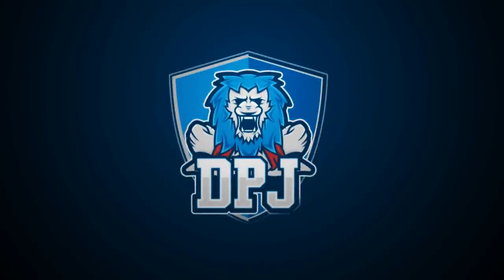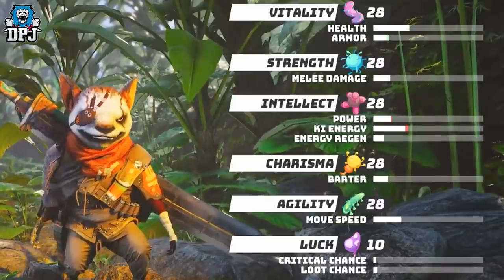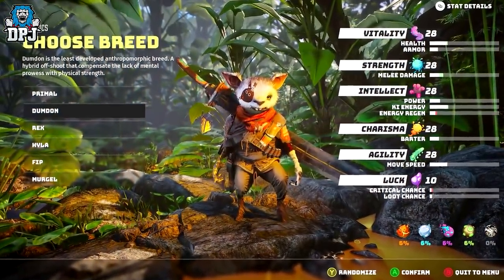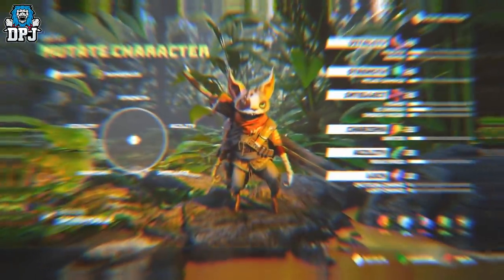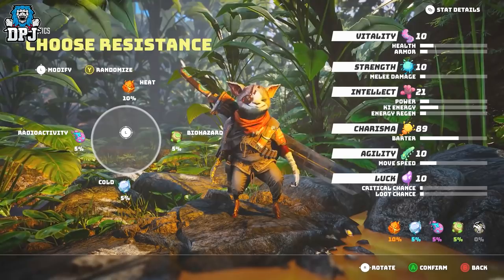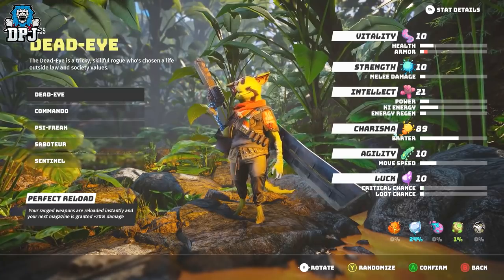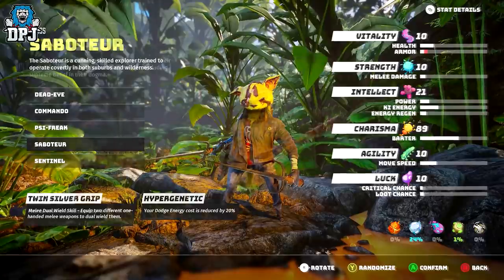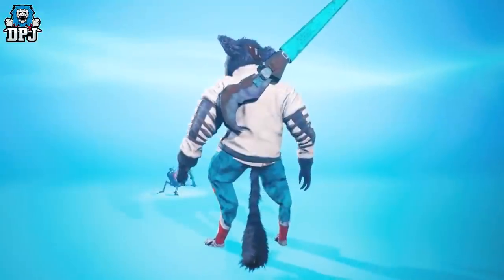Biomutant: THIS IS CRAZY - CHARACTER CUSTOMIZATION - In-Depth Guide On Classes, Breeds, Stats & more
An in-depth guide to Biomutant & its character class customization.